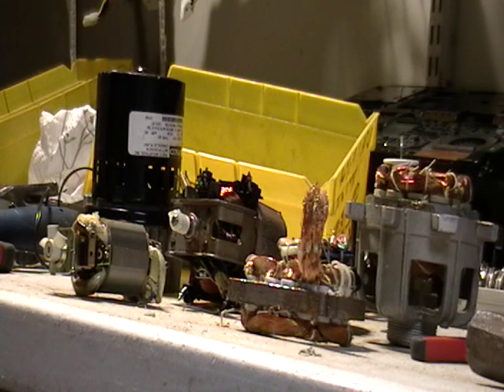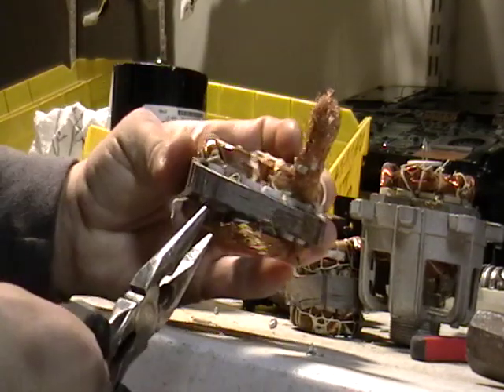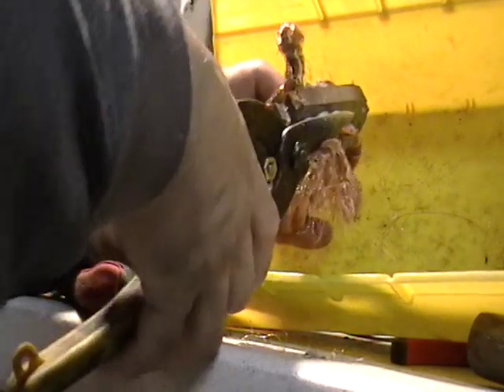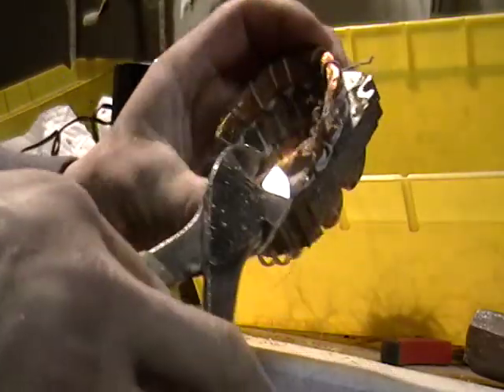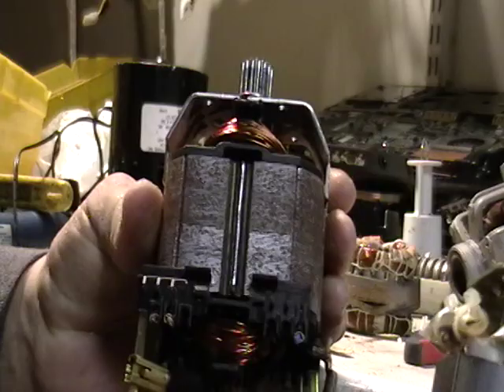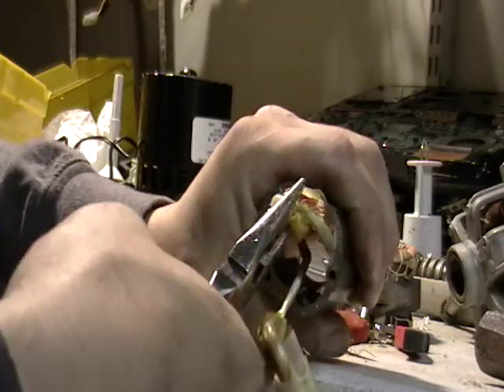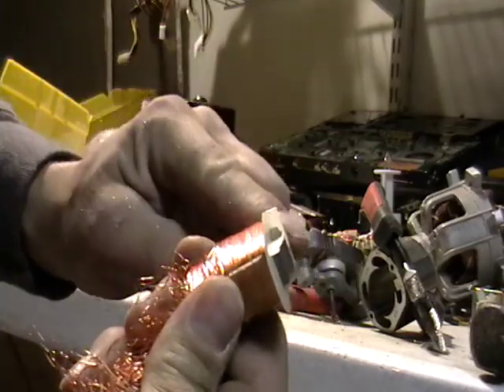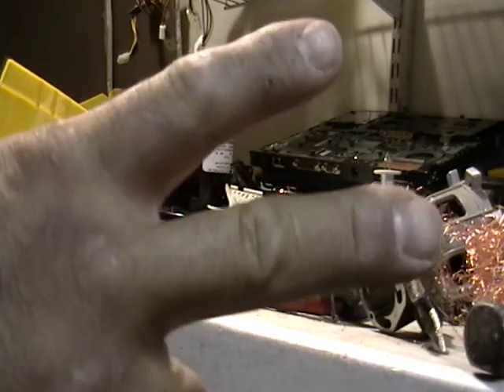Scrapping copper from motors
Requested video on how to get all that copper from motors...